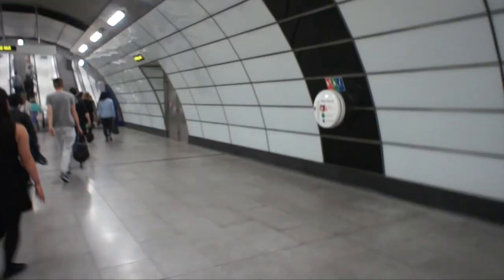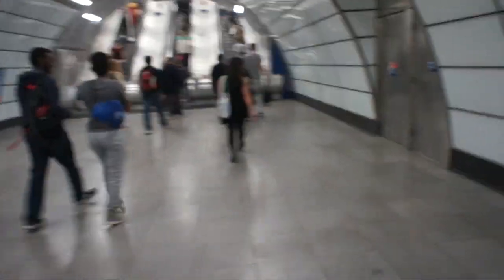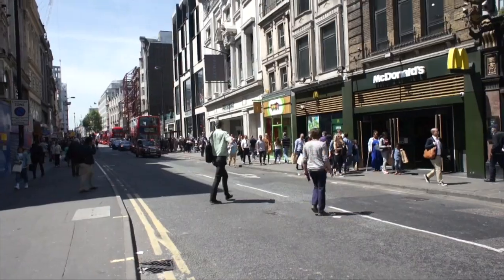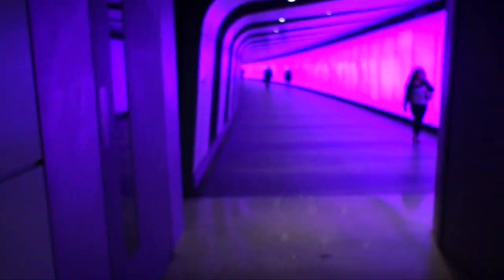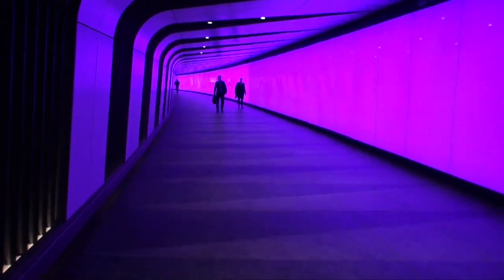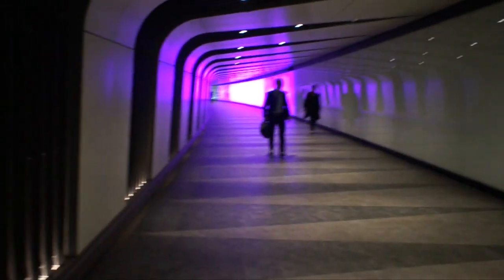Life With Lisa | London In A Day | Vlog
Follow me around on my trip to London.  We didn't get to do as much as I would have liked because the Queen was out, and everything shuts down when the queen is out LOL